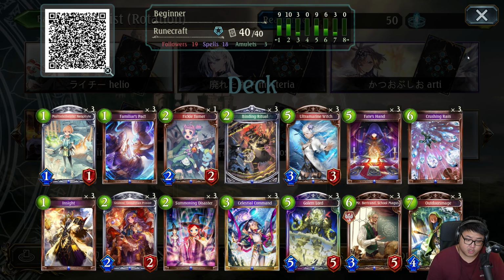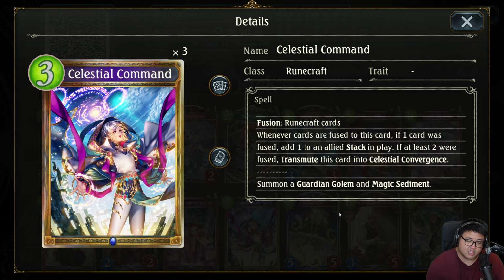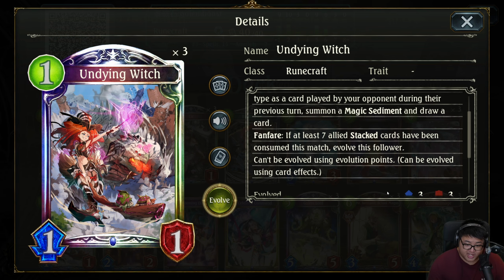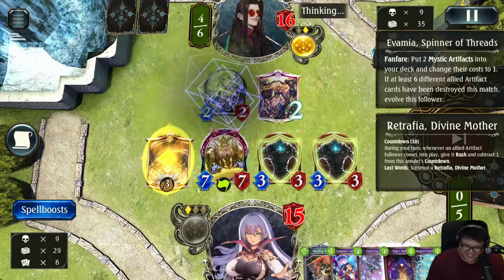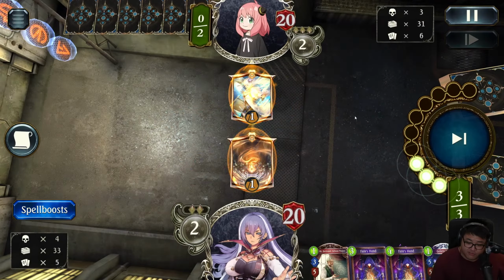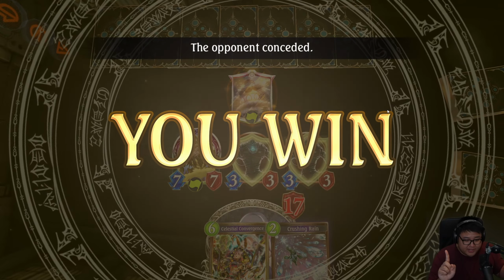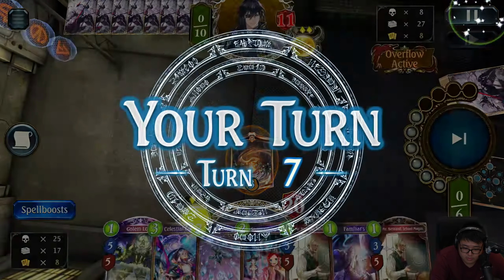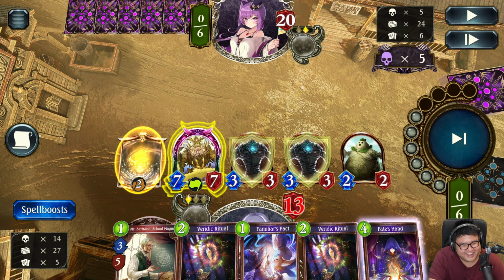Best Budget Shadowverse Deck for New Players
Shadowverse Resurgent Legends Rotation Golemboost Runecraft deck guide and gameplay showcase, budget-friendly version for new and returning players!

0:00 Welcome to Shadowverse
0:22 Budget list and upgrade path to optimized list
0:32 Deck and mechanics overview
1:36 Budget list card explanations
7:24 Optimized list card explanations
8:48 Playing the budget list on Grand Master ladder
9:02 Game vs Artifact Portalcraft
15:08 Game vs Golemboost Runecraft (optimized)
20:36 Game vs Big Dragoncraft
24:52 Game vs Last Words Shadowcraft

If you like, you can support me directly! Thank you so much.